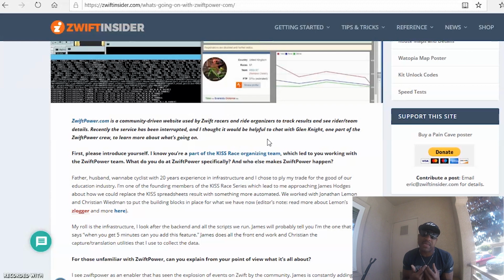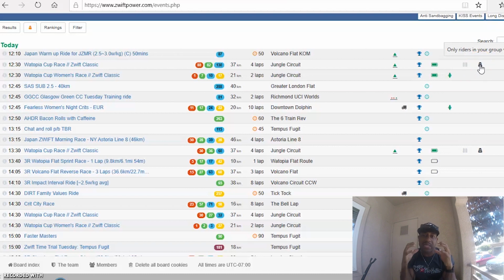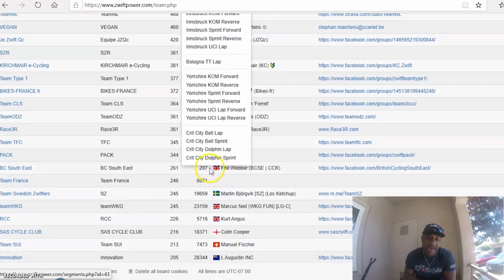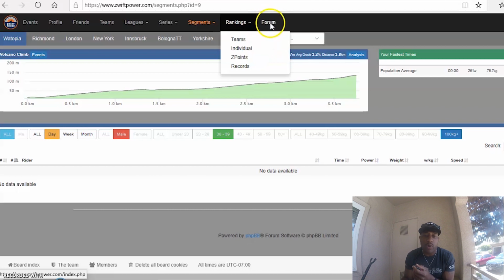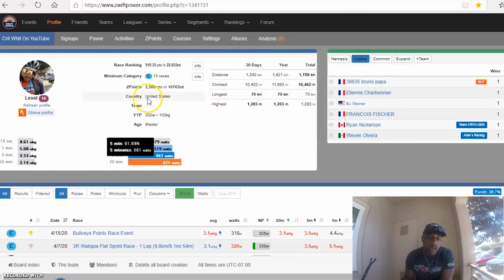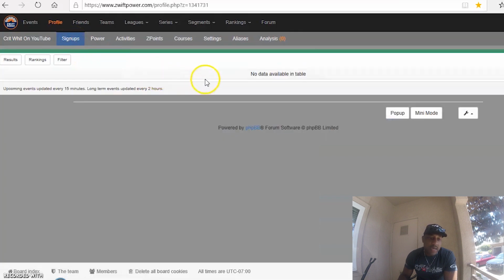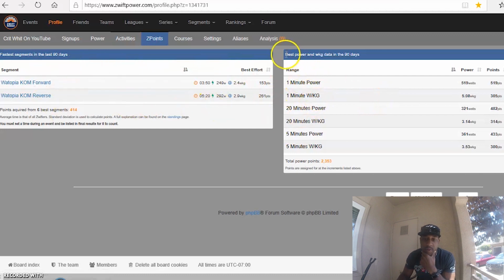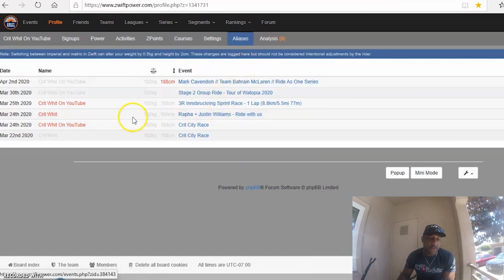THE ZWIFT POWER BREAKDOWN YOU'VE BEEN WAITING FOR!!!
One of a kind video and NONE other like it!!! A BREAKdown and walkTHROUGH of Zwift Power. I take you on the Journey seeing everything that ZP offers to the Rider, Racer, and the Team. Enjoy!!!
Zwift Power:
USA Cycling Spotlight Article:
Follow Ya Boi:
Crit Whit Cycling Facebook:
Represented Brands:
Spinergy, Inc.: